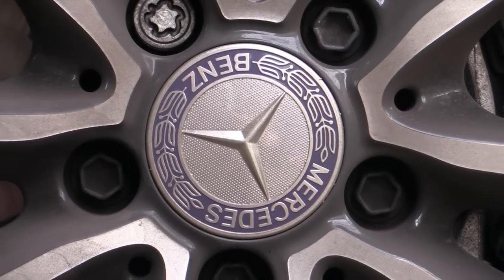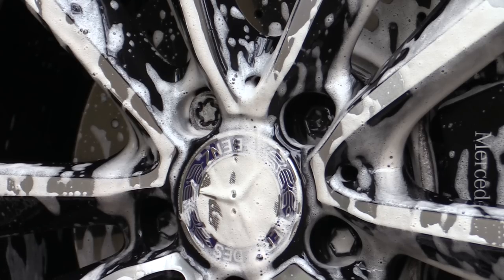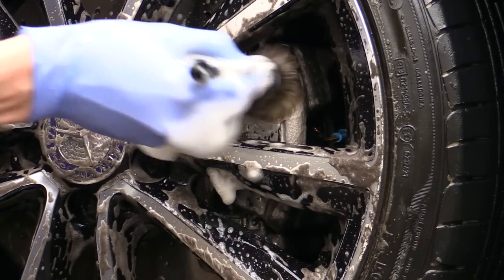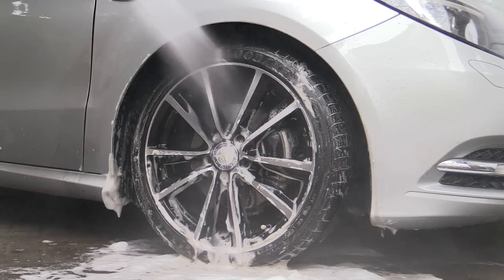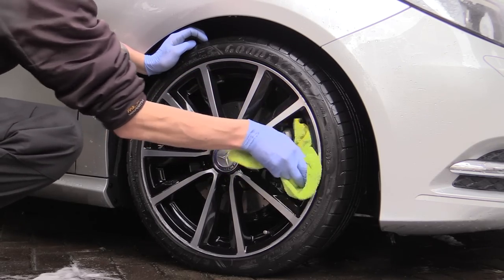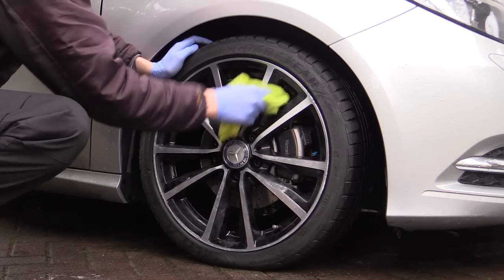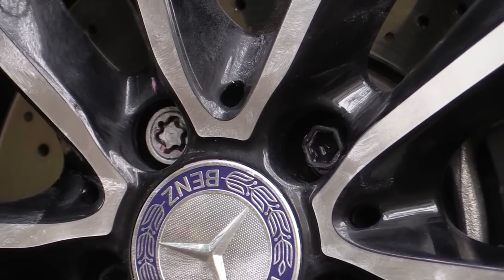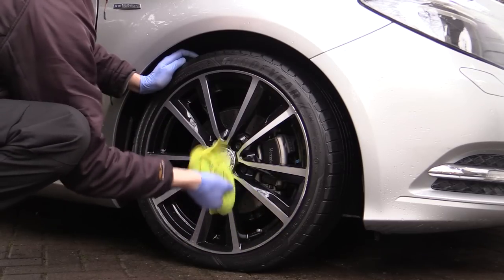How to Clean, Polish & Protect Painted Alloy Wheels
In this video I attempt to demonstrate the correct procedure for safely cleaning, polishing & protecting painted alloy wheels using the heavily soiled examples of a second generation Mercedes B200.

Traffic Film Remover:

Autosmart Smart Wheels:

Vikan Long Reach Brush:

Autosmart Highstyle dressing

Autosmart Reglaze